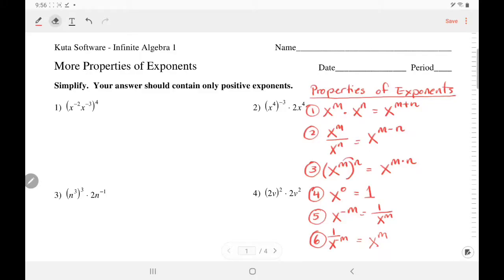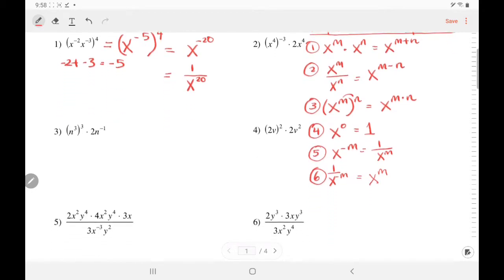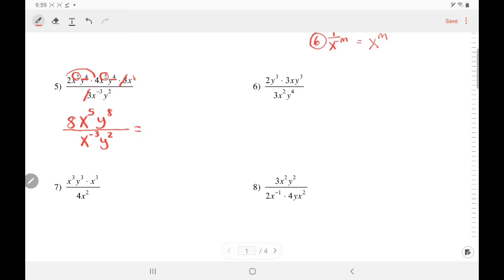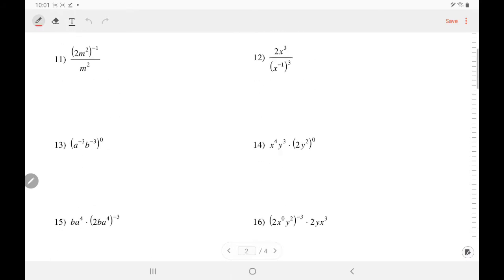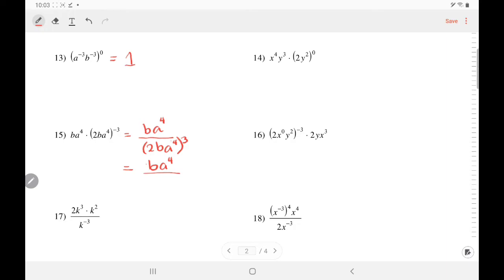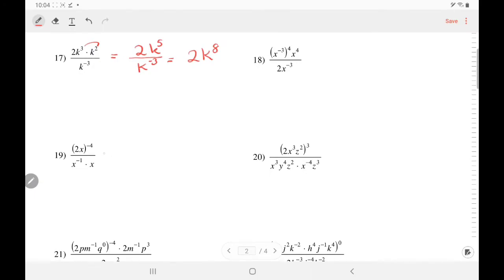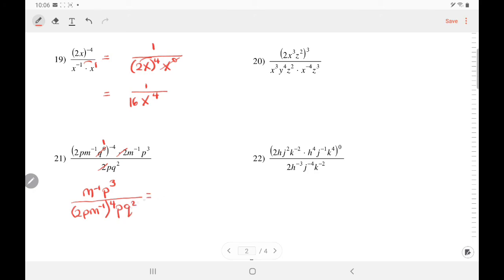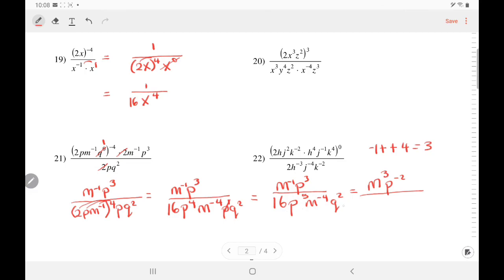Kuta Software - Algebra 1: More Properties of Exponents (part 2) | IngWan Steiner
In this video I will show you how to use properties of exponents using a free Algebra 1 math worksheet from Kuta Software.